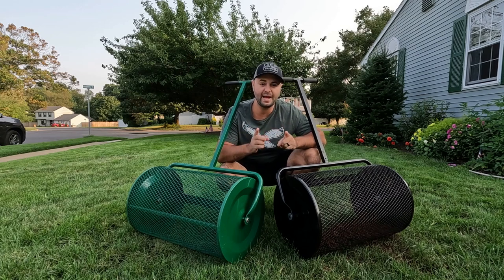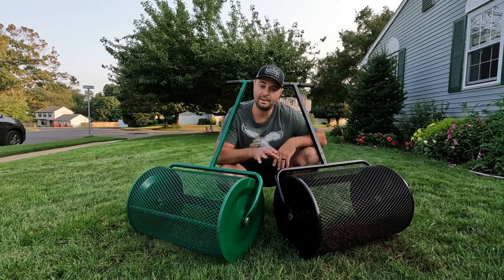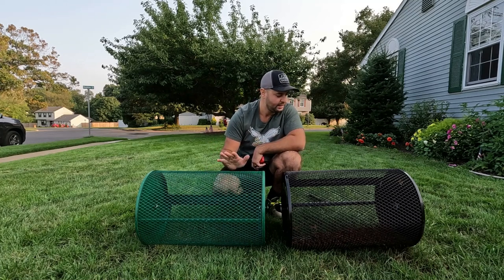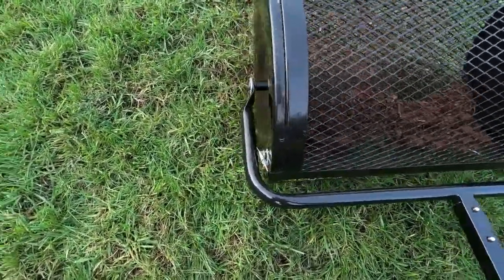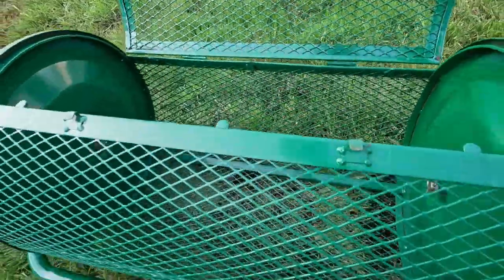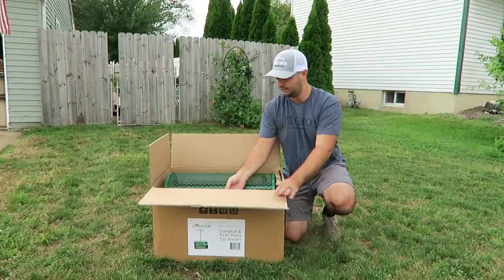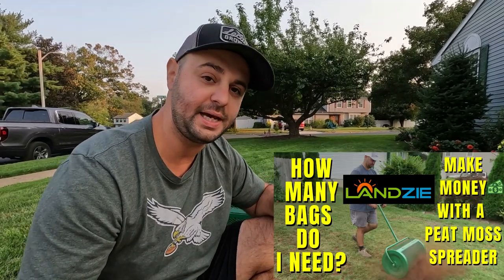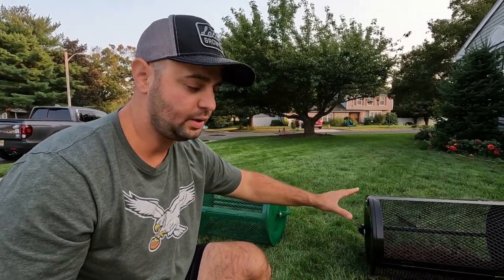BEST Peatmoss Spreader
►🛒Peatmoss Spreaders
➡️EzzDoo 24" Spreader (NonAffiliated link)